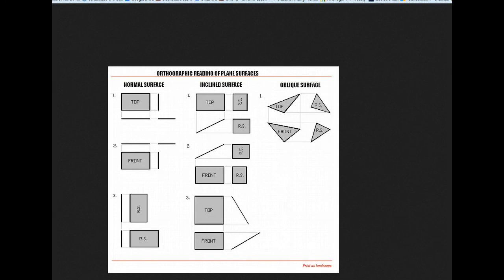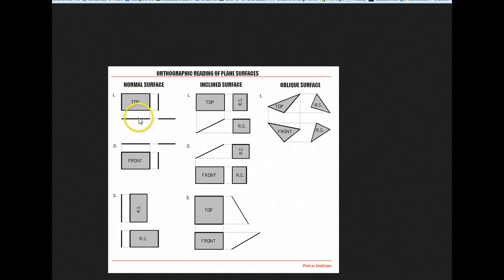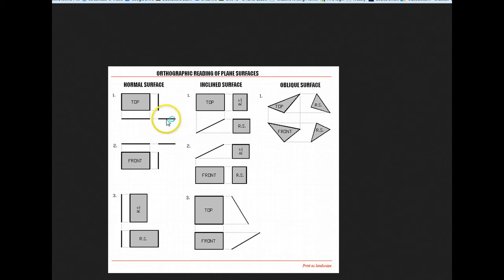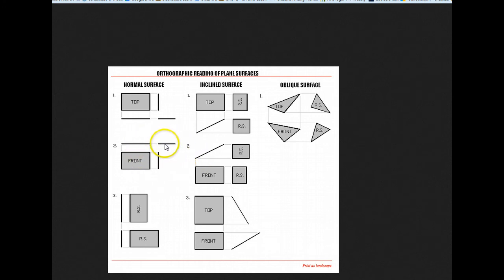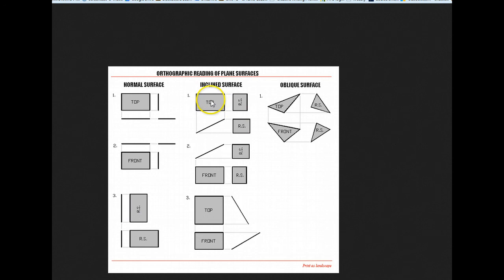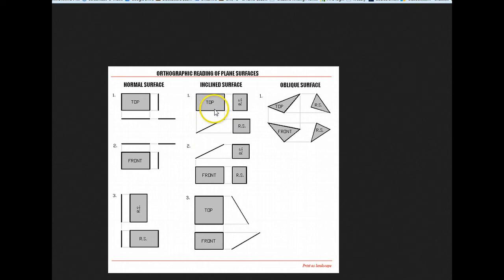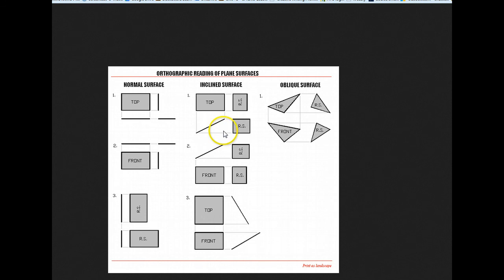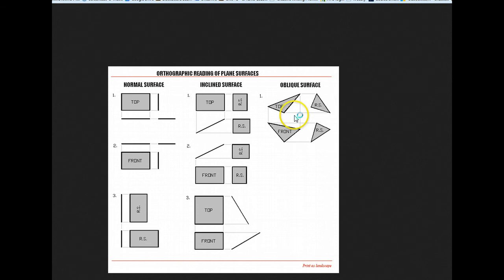Orthographic reading of Normal and inclined planes